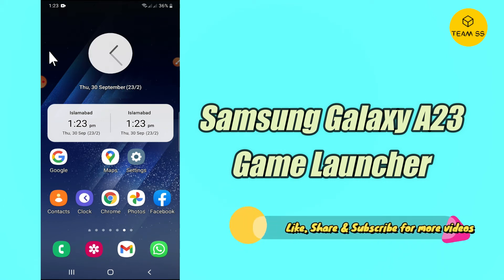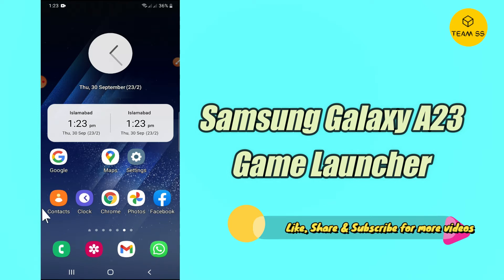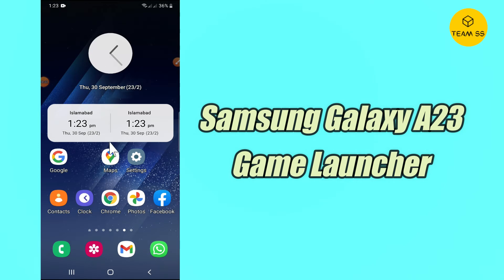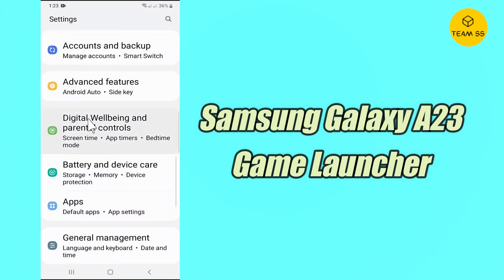Samsung Galaxy A23 Game Launcher || Enable Game Booster Galaxy A23